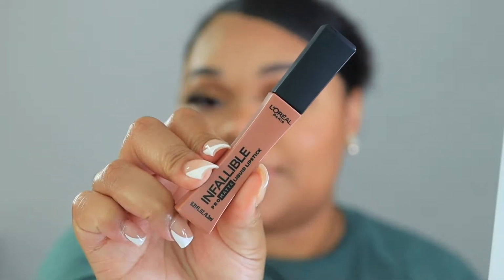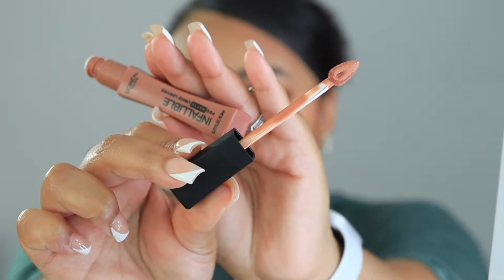LOREAL INFALLIBLE PRO MATTE LIQUID LIPSTICK | REVISITING THE BEST DRUGSTORE LIQUID LIPSTICK?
Why am I just now finding these liquid lipsticks? Today's video is all about the Loreal Infallible Pro Matte Liquid Lipsticks and let me just say they did not disappoint!

XoXo ~ adorekellz

Chapters
0:00 Intro
2:00 LOREAL INFALLIBLE PRO MATTE LIQUID LIPSTICK Shade: Nudist
3:27 LOREAL INFALLIBLE PRO MATTE LIQUID LIPSTICK Shade: Cowboy
4:12 LOREAL INFALLIBLE PRO MATTE LIQUID LIPSTICK Shade: Barely Sunset
5:32 LOREAL INFALLIBLE PRO MATTE LIQUID LIPSTICK Shade: Petal Potion
6:24 LOREAL INFALLIBLE PRO MATTE LIQUID LIPSTICK Shade: Matador
7:55 LOREAL INFALLIBLE PRO MATTE LIQUID LIPSTICK Shade: Midnight Mauve
8:50 LOREAL INFALLIBLE PRO MATTE LIQUID LIPSTICK Shade: Stirred